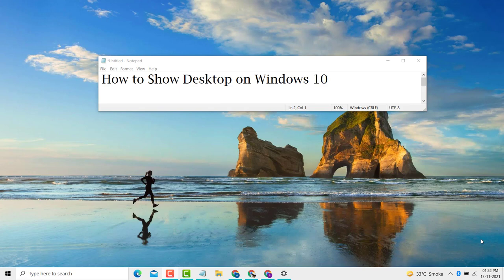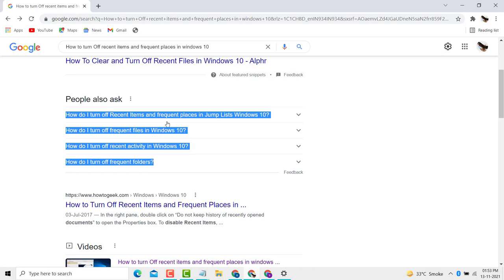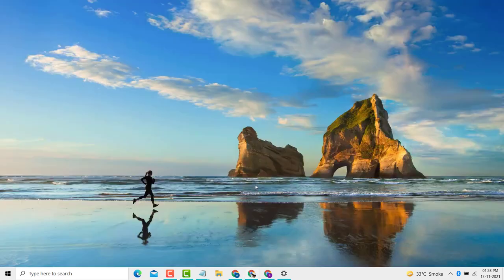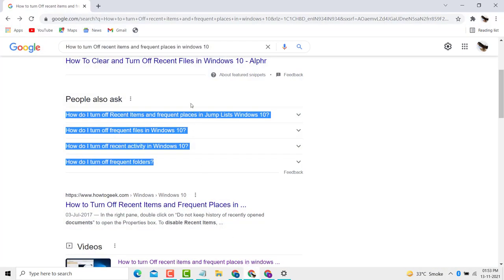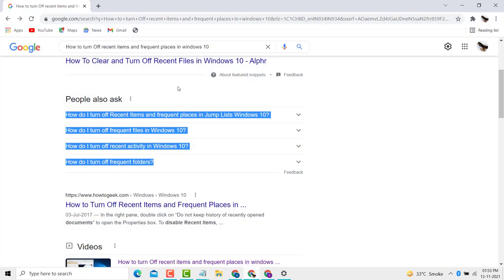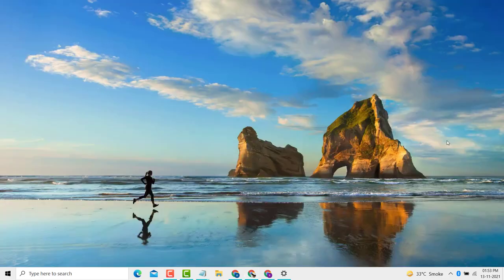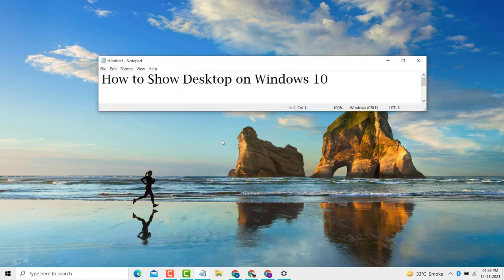How to Show Desktop on Windows 10/11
Learn how to easily show desktop on Windows 10/11 with this quick tutorial. Keep your desktop clutter-free with this simple trick!